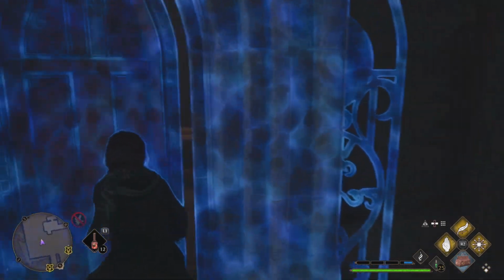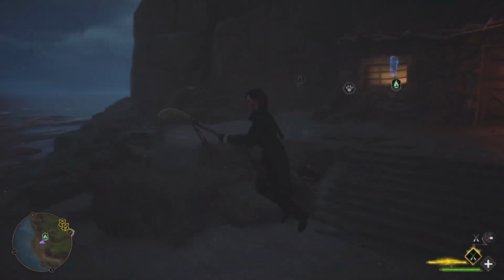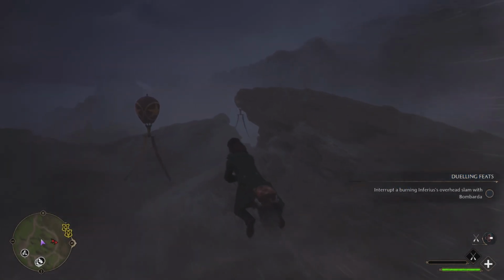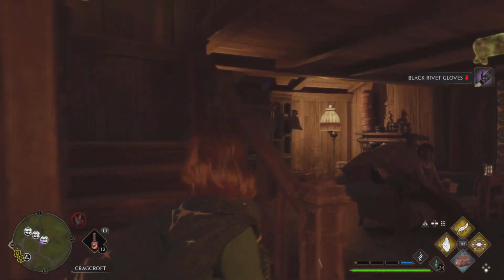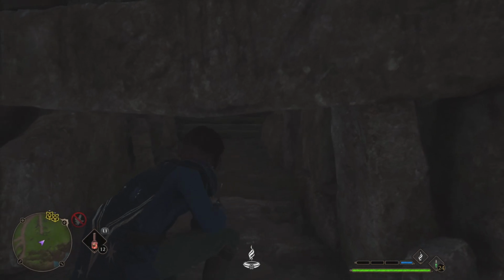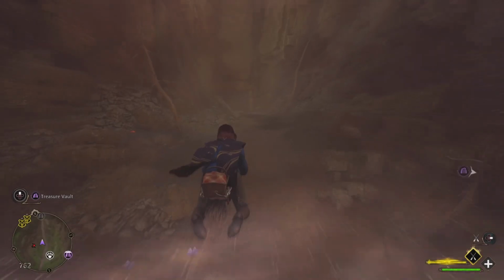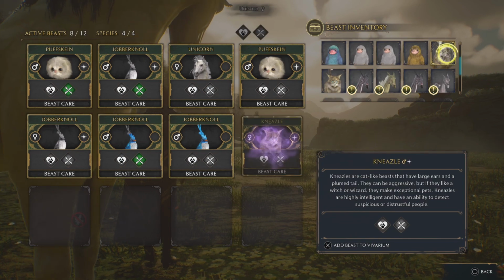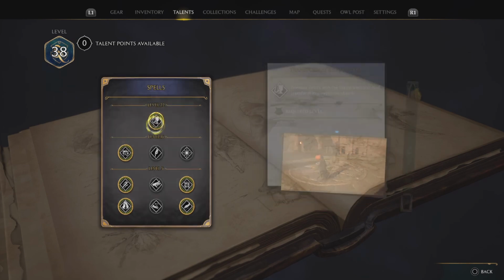Hogwarts Legacy: Part 33- Completing Exploration Challenges